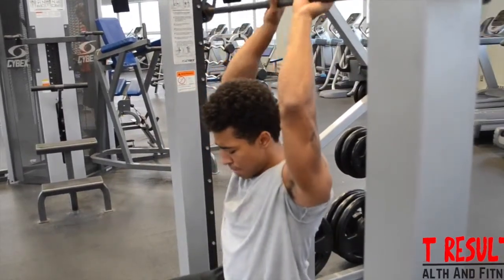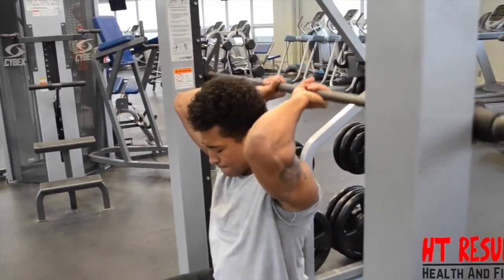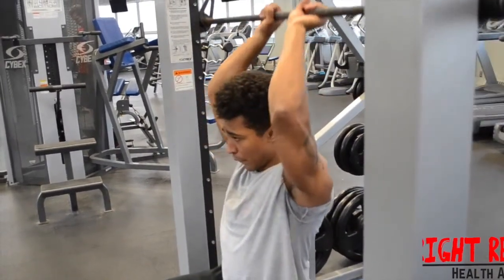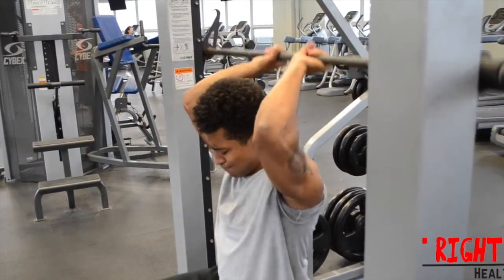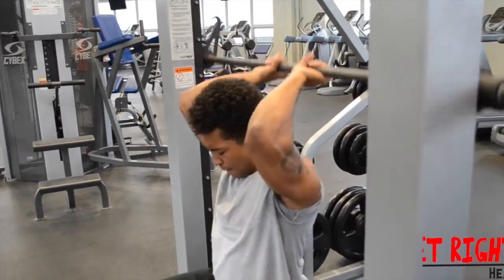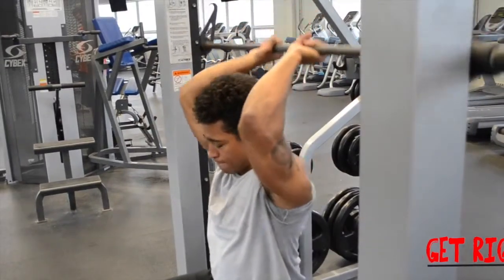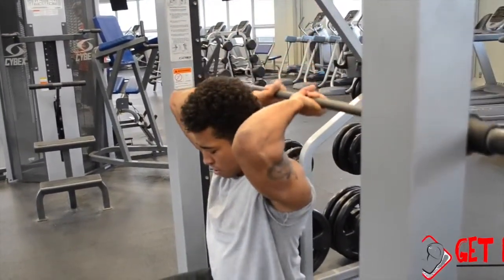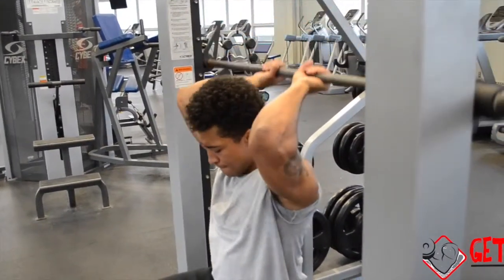Tutorial | Seated Triceps Extension on Smith Machine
This is a tutorial video on the proper performance of a Seated Triceps Extension using the Smith Machine.